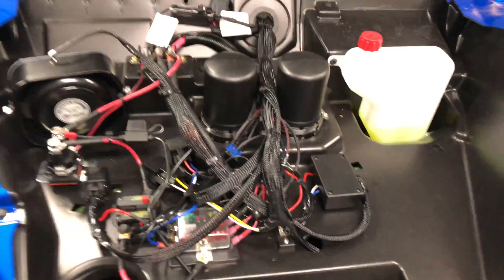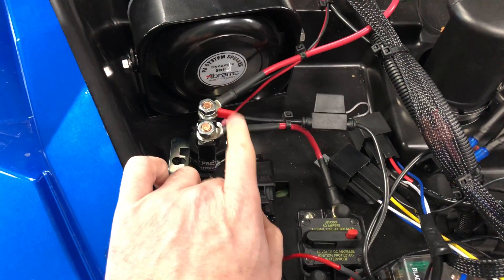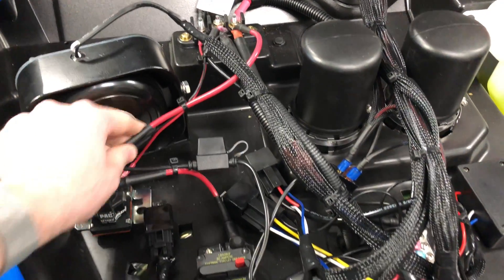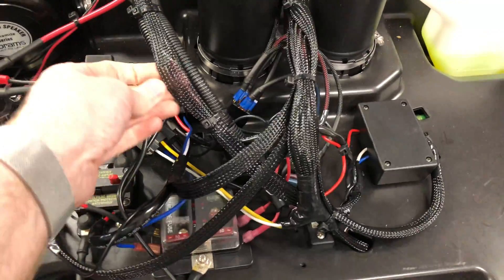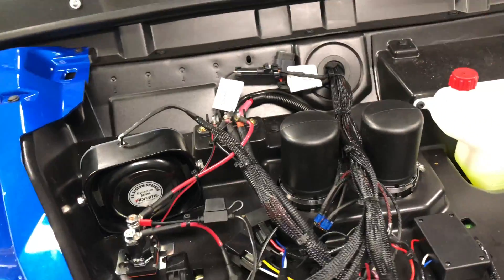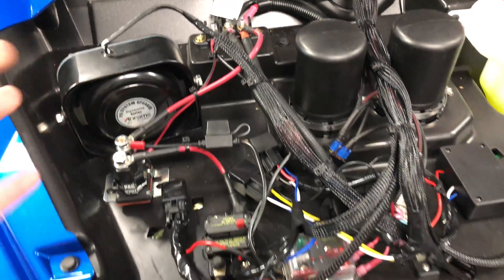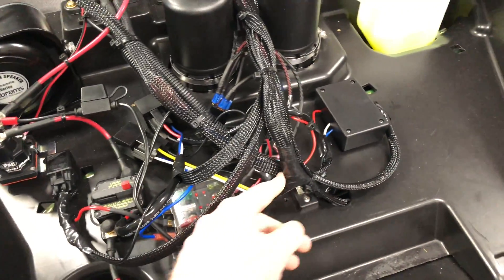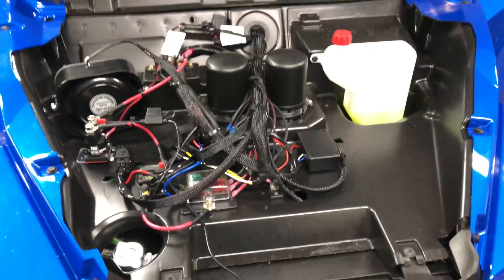Auto Circuits and Pro-Level Wiring (Custom-made Available)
Quick plug for custom wire builds. I can build out wires, circuits (including relays, fuse blocks, etc.).

Here's a list of some of my wiring components used:

Grounding Block
80 amp Circuit Breaker
Terminal Connectors
Butt Connectors
12v Master Relay
Fuse Block
Heavy Duty Copper Lugs